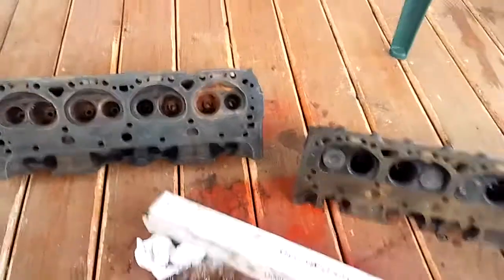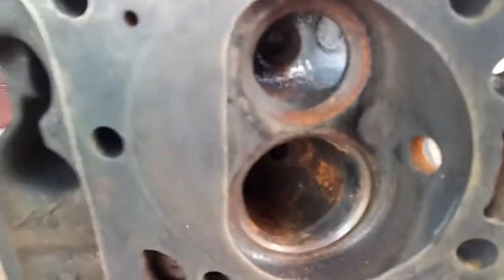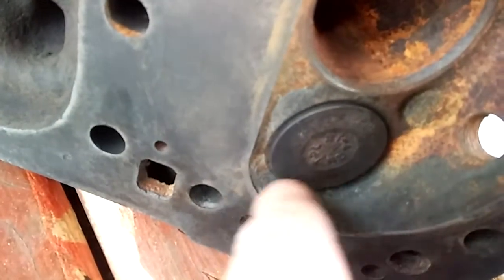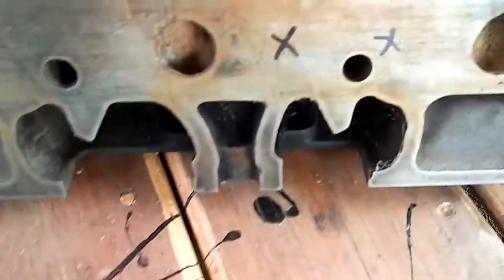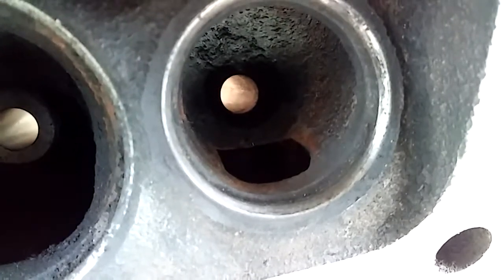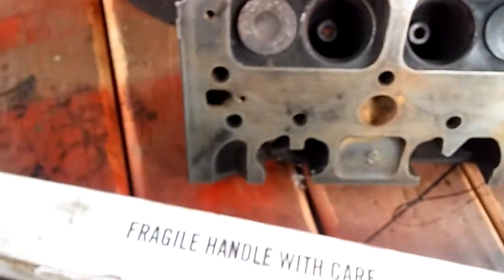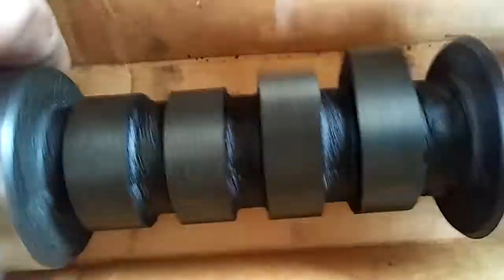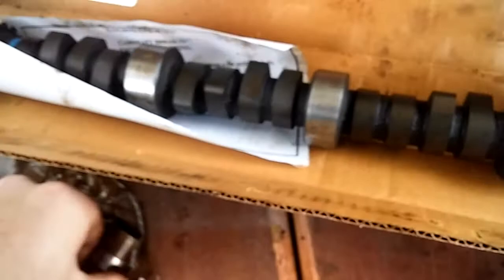Sbc heads hardened seats vs unhardened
This is the differences in earlier GM heads with the "SOFT" unhardened exhaust seats an the effects of not being hardned vs the later more modern Gm heads with factory flame induction hardened seats. Almost every earlier pre early 70s cylinder heads are like this that i have seen. This is just to help those of you out there looking to buy earlier cylinder heads watch out for the seats being "SUNK" EARLIER CYLINDER HEADS are much better an better castings an flow better an less likely to crack but lact hardened seats. Hope this short clip helps those out there.